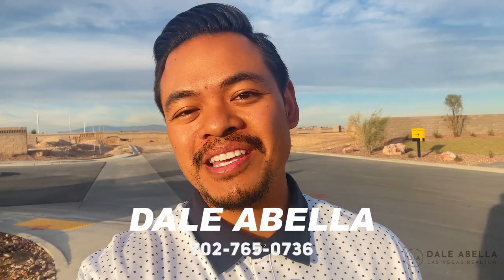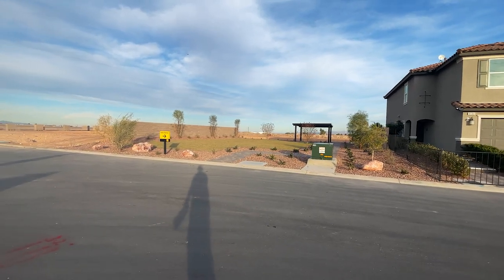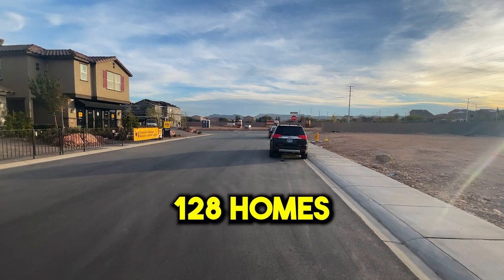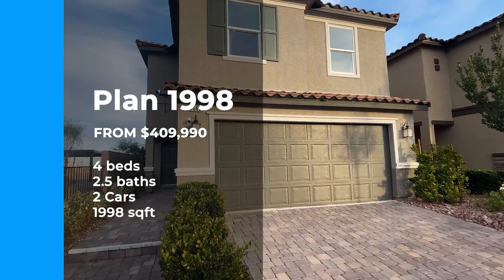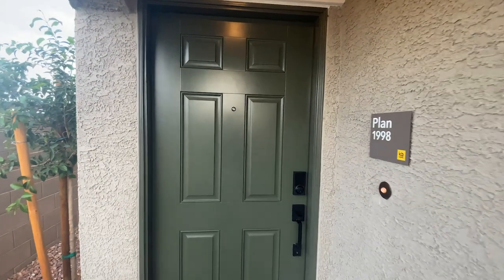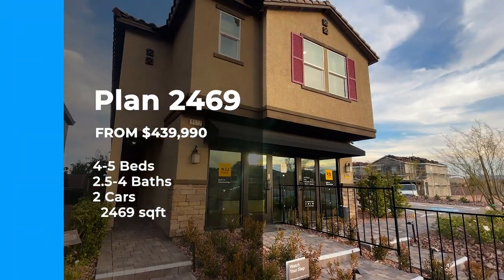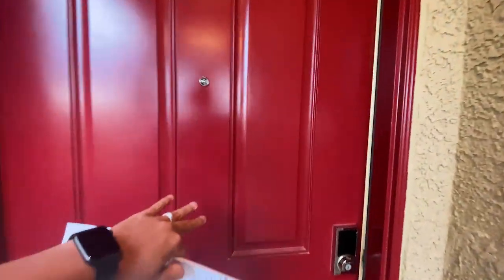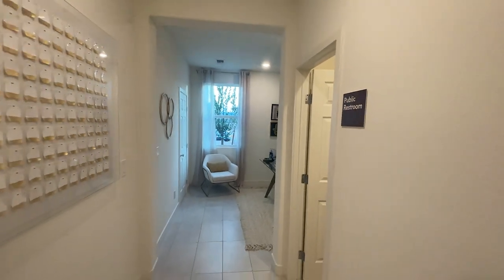Plan 1998 Plan 2469 Belcarra KB Homes Las Vegas Home Tour New Construction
This video shows home tours of Plan 1998 and 2469 in the brand new KB Homes community Belcarra.
- Located in the fast-growing southwest Las Vegas area
- Gated community
- Near recreation destinations, including Mountain's Edge Regional Park and Exploration Peak Park
- Close proximity to Town Square, which offers a wide variety of retail and dining options
- Just 15 minutes to world-famous Las Vegas Strip
- Close to local parks, which feature trails, picnic areas, sports fields, and tennis and basketball courts

Community Info
HOA $59/mo
Avgerage Lot Size 3500 sqft
128 Homes
Average Lot Premium $4000

7 Models

Plan 1203 - From $359,990
2-3 Beds 2 Baths 2 Car 1203 sqft

Plan 1509 - From $389,990
3 Beds 2.5 Baths 2 Car 1509 sqft

Plan 1768
3 Beds 2.5 Baths 2 Car 1768 sqft

Plan 1998 * Modeled - From $409,990
4 beds 2.5 baths 2 Cars 1998 sqft

Plan 2089 - From $414,990
3-5 Beds 2.5-3 Baths 2 Car 2089 sqft

Plan 2124 - From $414,990
3-5 Beds 2.5-3 Baths 2 Car 2124 sqft

Plan 2469 * Modeled - From $439,990
4-5 Beds 2.5-4 Baths 2 Cars 2469 sqft

I am Dale Abella 😎, a Licensed Realtor serving Las Vegas, Henderson, Summerlin, and Surrounding areas. I am proud to be a real estate agent that is a part of the fastest growing brokerages in the WORLD, eXp Realty. I am here to assist you with your needs in buying a home, selling a home, and/or real estate investing. My goal is to treat all of my clients like family, and to help you navigate the real estate process and find your dream home!

💯 Every week I will be releasing home tour videos of the new build homes here in the Las Vegas area, as well as some resale homes.

Dale Abella, Realtor
eXp Realty
License No. S.190387